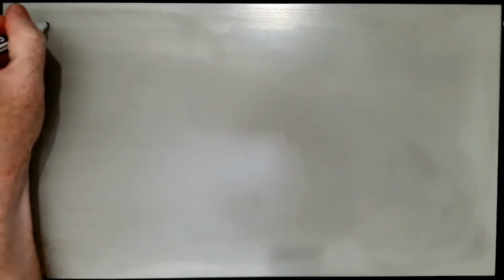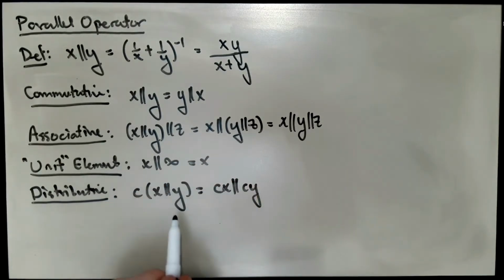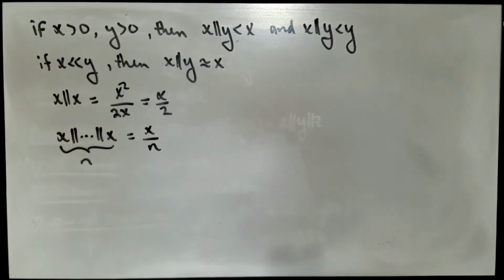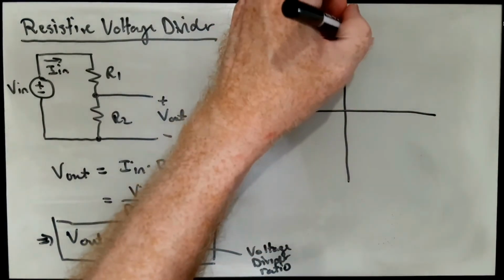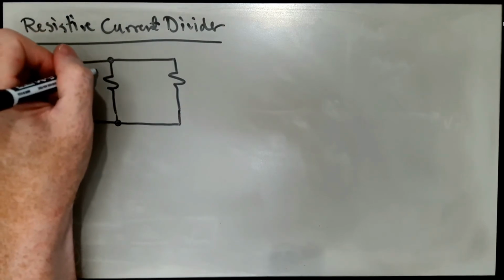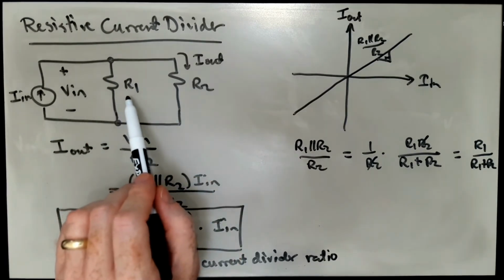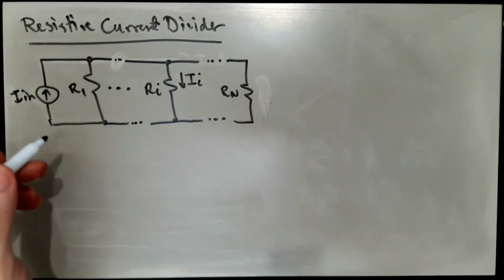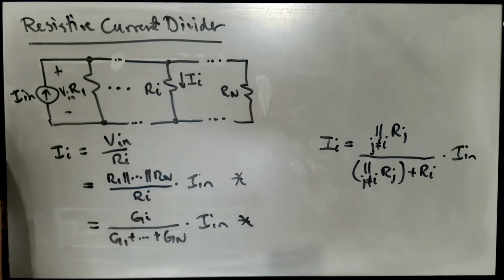Properties of the Parallel Operator, Resistive Voltage Dividers, and Resistive Current Dividers